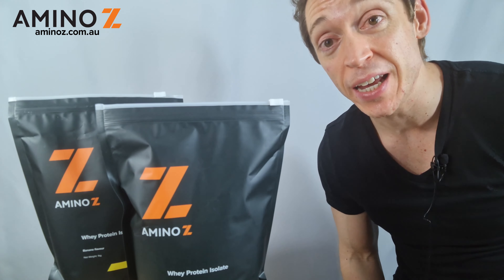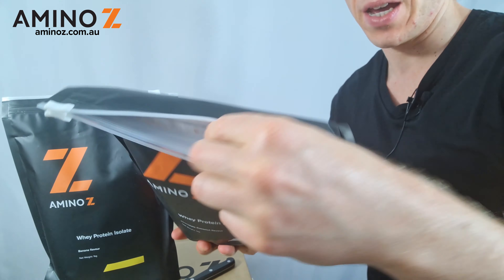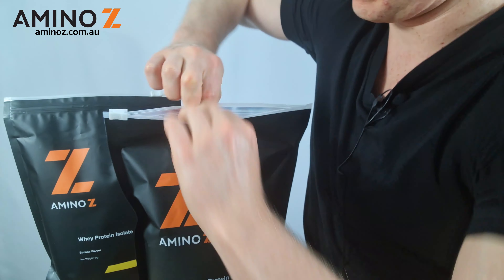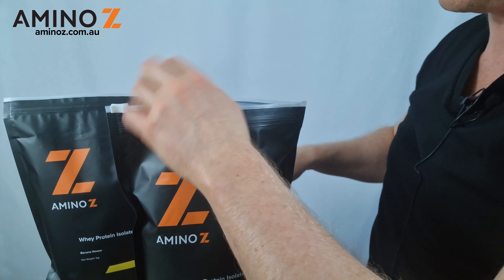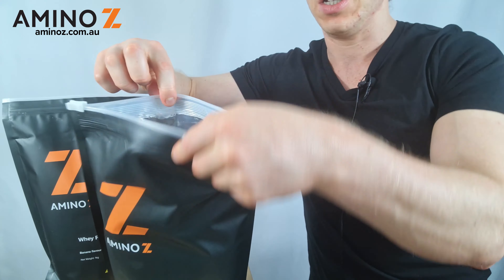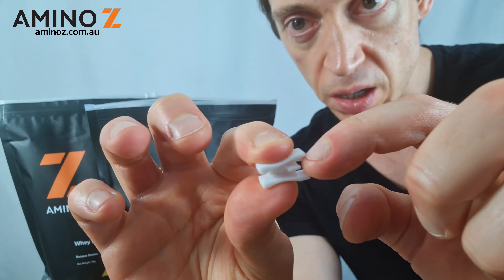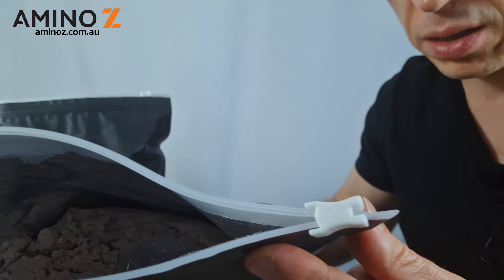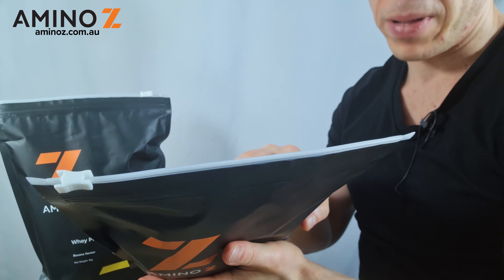New Amino Z Pouches!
A quick demo from Jay on how tot open our new Amino Z pouches, and what to do if the zipper falls off!